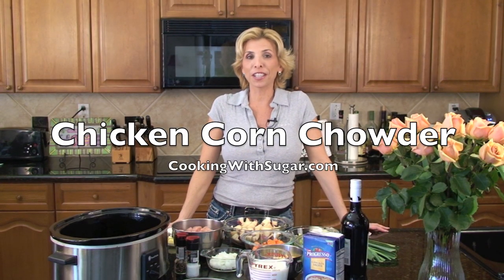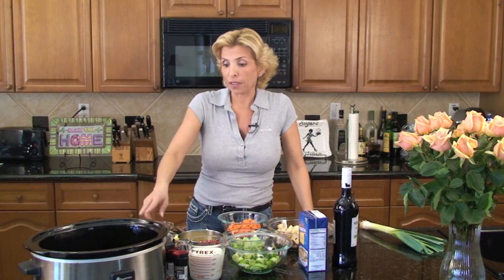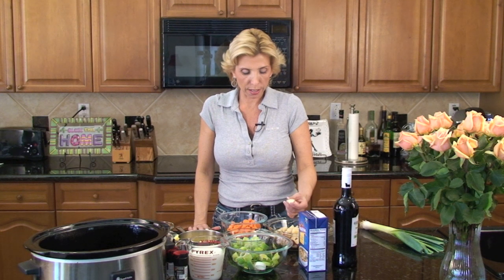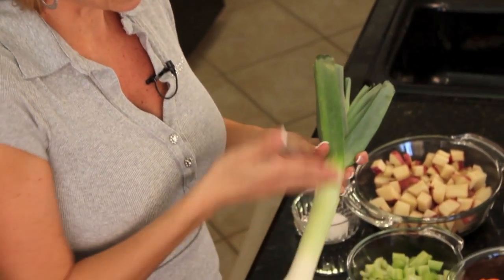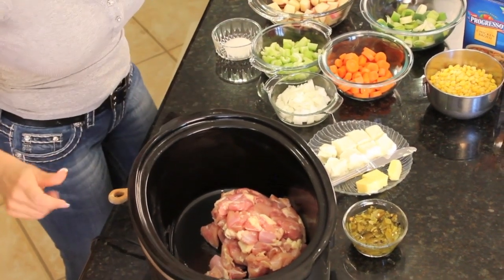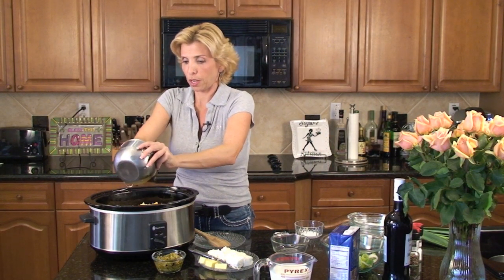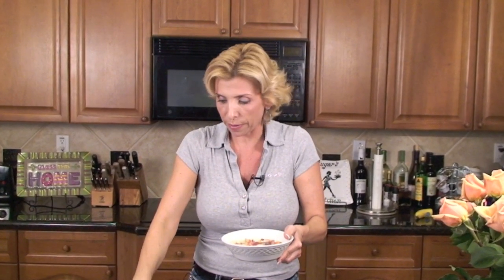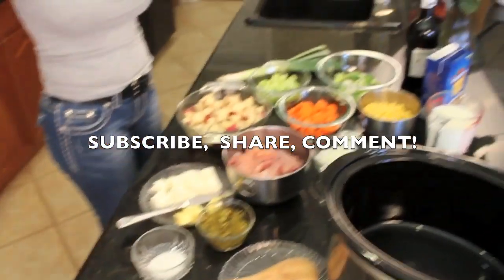Easy Delicious Chicken Corn Chowder - Great Soup Recipe for Slow Cooker / Crock Pot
My Slow Cooker Crock Pot Chicken Corn Chowder is one of the best stick to your ribs soups that I make. The best part of this recipe is that everything gets tossed in the slow cooker and it does all the work. I know many of my readers get nervous when they see a lot of ingredients in a recipe but keep in mind this is a whole meal in a bowl and I promis it's super easy. It's perfect for those busy nights when everyone is on a different schedule and you need to have something hot for dinner that is ready when the kids pop in and out before practice or after school. It's also great for days when you know you won't have much time in the kitchen to cook after work.

I usually pop all of this in my crock pot and turn it on low. By the time I get back in the house later that evening it's soup time and the house smells amazing. I promise you will love this recipe.

Slow Cooker and Crock pot recipes are easy, fast and delicious. This chicken corn chowder is a wholesome soup with fresh chicken, corn and vegetables that the whole family will love. Put it together, set it and go to work.

Ingredients

Ingredients:

6 boneless skinless chicken thighs, cut into 1 inch cubes
3 cups frozen whole kernel corn
3 large new potatoes, peeled and cut into 1 inch cubes
1 red bell pepper, seeded and chopped
1 leek, cleaned and chopped, (optional)
1 small onion chopped
3 carrots chopped
3 celery stalks, chopped
1 packages (3oz) cream cheese, cut into cubes
2 cups milk
1 can (4.5oz) Old El Paso® chopped green chiles
2 cups Progresso® chicken broth
1 cup sherry wine
3 tablespoons butter
1 tablespoon sugar
1/2 cup heavy whipping cream
2 tablespoons corn starch
1 pound of cooked crumbled bacon (optional for garnish)
1/2 cup of fresh parsley, chopped (optional for garnish)

Add everything to the slow cooker except for the heavy cream, cornstarch, bacon and parsley.

Cover; cook on high heat setting for about 4 hours or low for 8 hours.

Once chowder has cooked and potatoes are tender, whisk the heavy cream and the cornstarch in a bowl until smooth. Stir into slow cooker and cover and cook for an additional 15 minutes.

Season with salt and pepper to taste. Before serving top individual bowls with a sprinkle of fresh parsley and crispy bacon.

Tips:  This dish is great served with biscuits and a salad.

If you don't like to cook with wine you can substitute chicken broth.